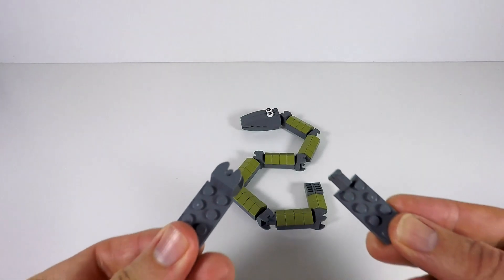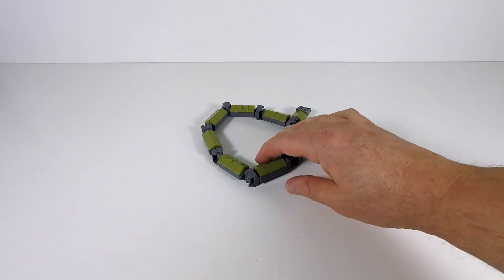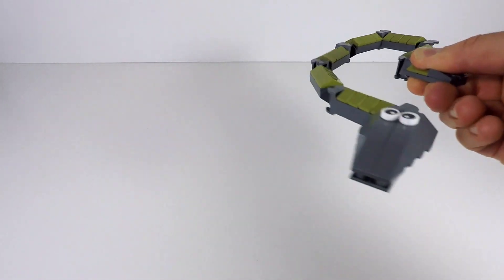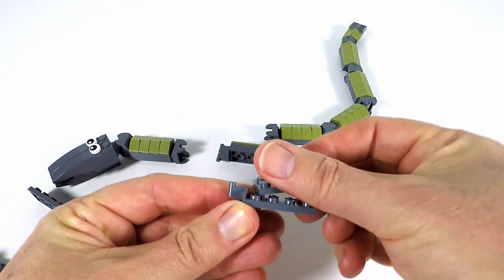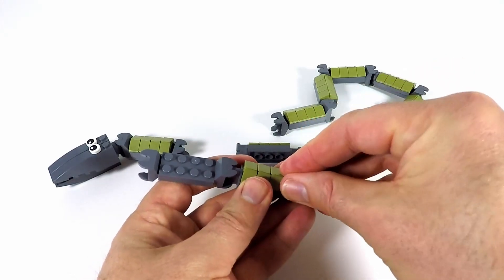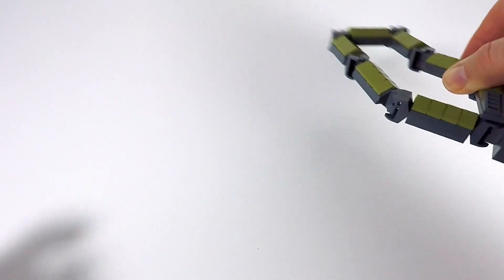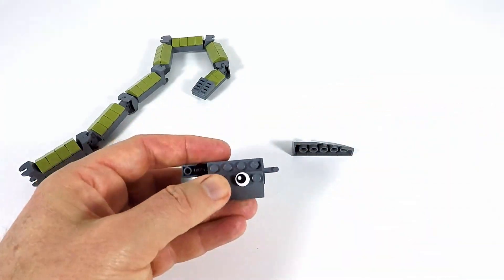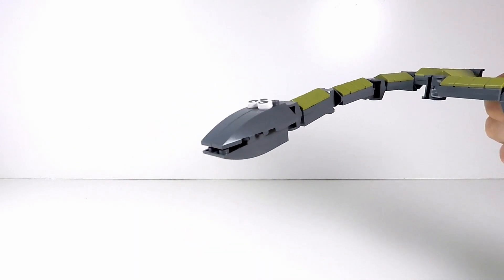Awesome Articulated LEGO Snake - Cool LEGO idea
This cool LEGO Toy is an articulated LEGO Snake. Which simply means it has flexible joints. And you can play with it like a snake or pick it up by its tail and watch it slither from side to side with just a slight movement of your wrist.

It's another cool LEGO idea